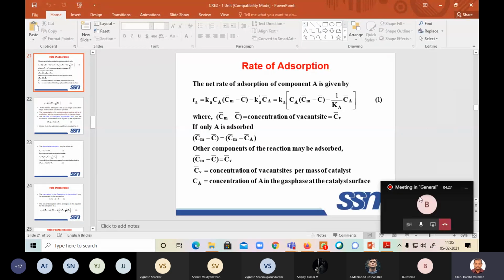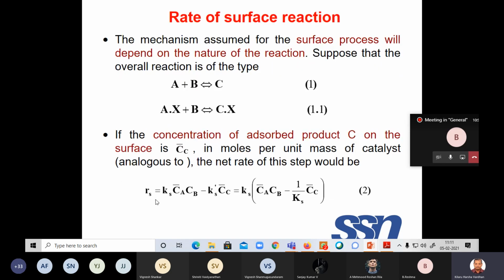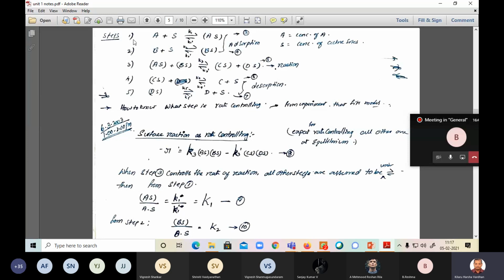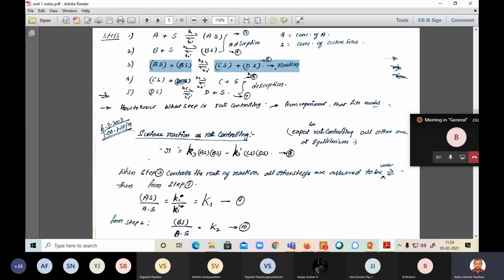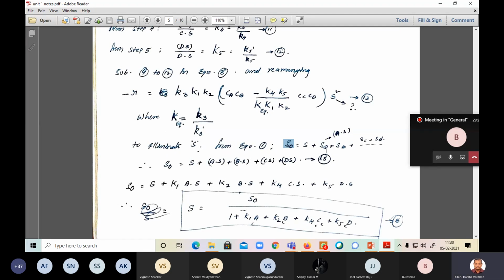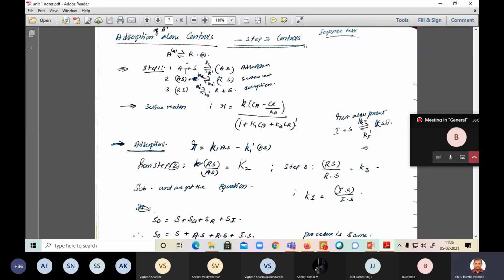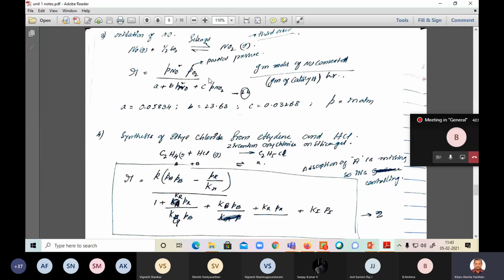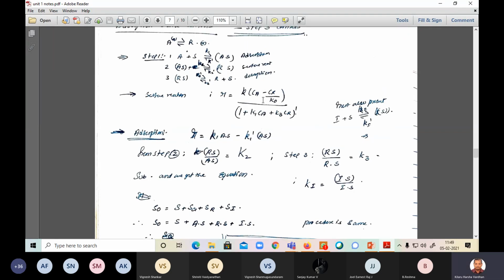1.6 CRE 2